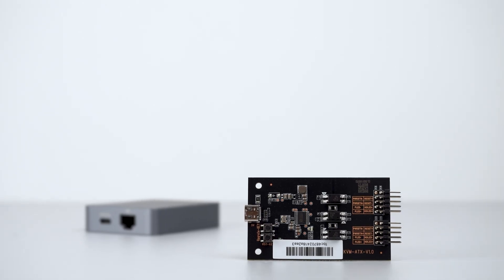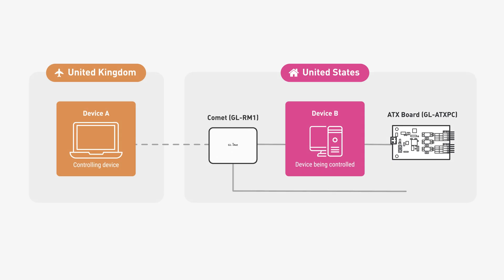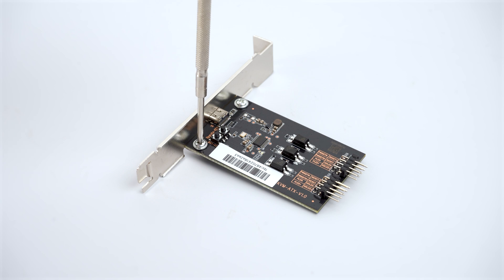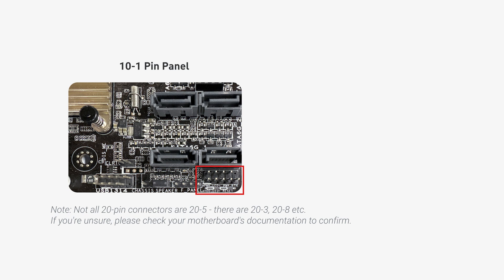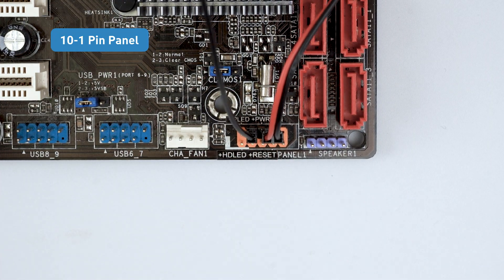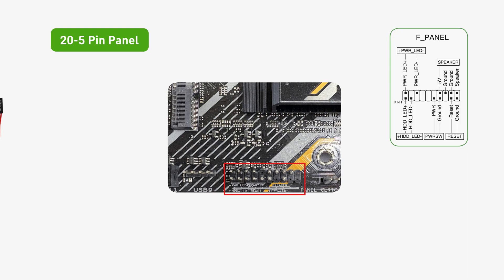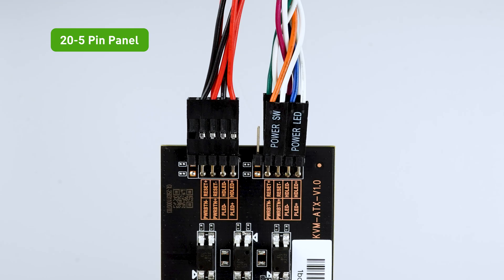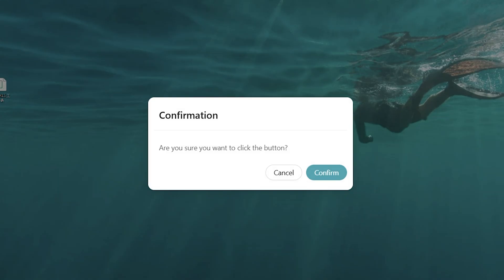How to Set Up ATX Board (GL-ATXPC)| Remote Power Management Device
Learn how to install and configure the ATX Board, a smart power management add-on for the GL.iNet Comet (GL-RM1) KVM device. This module enables remote power control by simulating physical button presses — perfect for managing devices in server rooms, data centers, or remote locations.